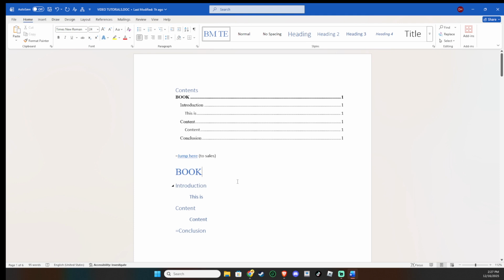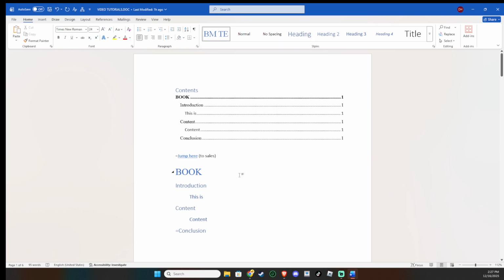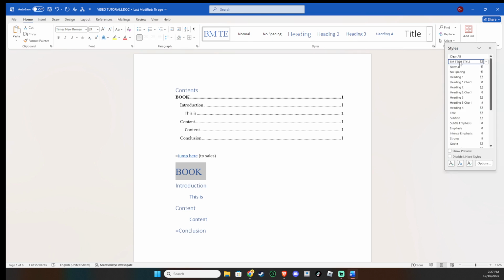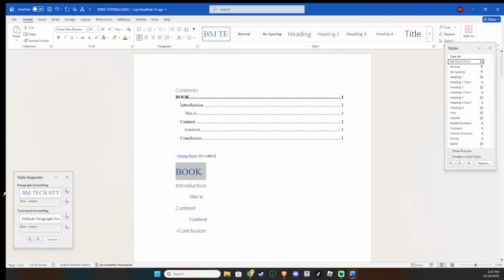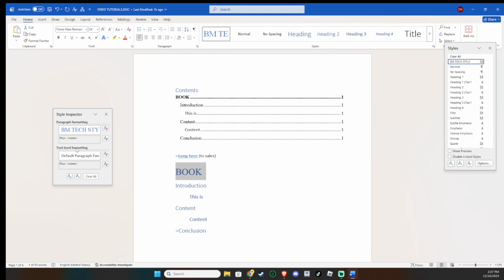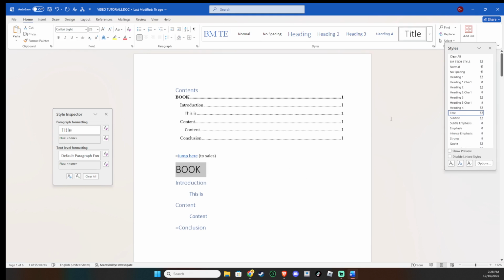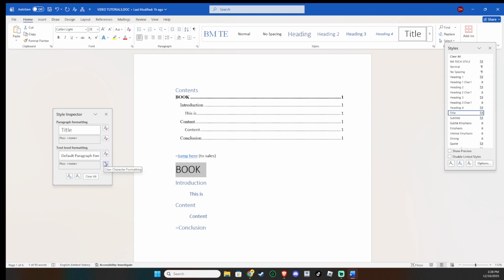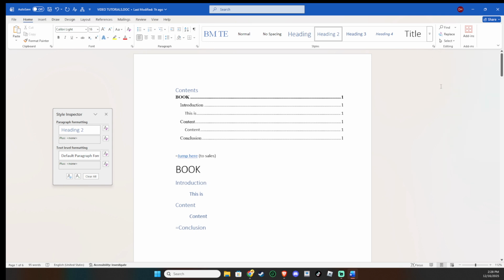How to Use the Style Inspector to Troubleshoot Formatting [2026 Full Guide]